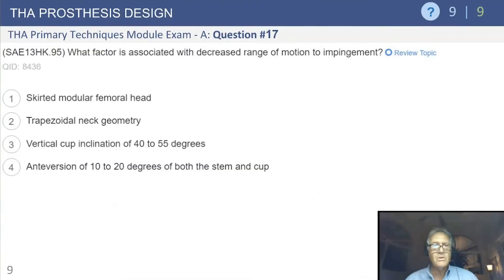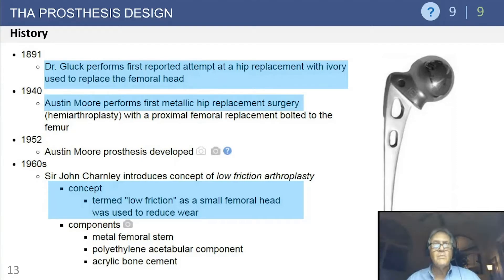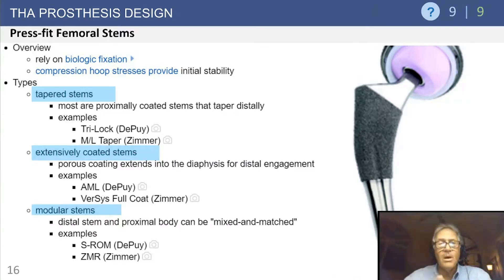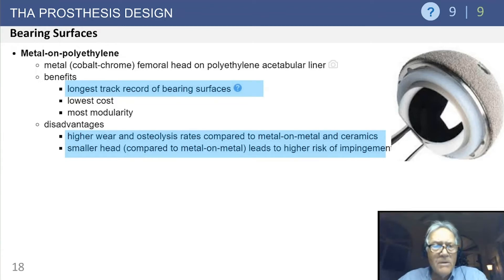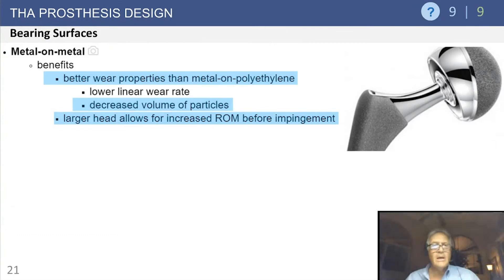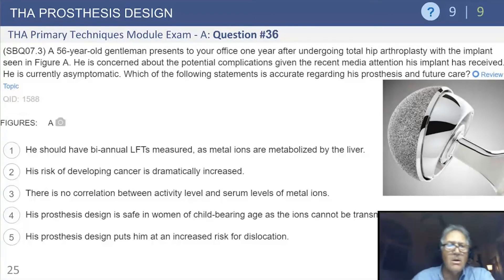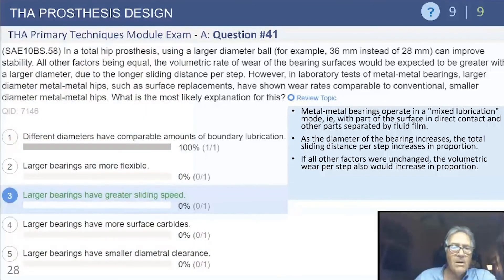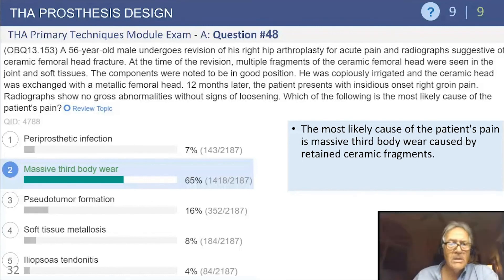THA Prosthesis Design Exam Review - Harry Rubash, MD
Harry Rubash, MD
Chief Emeritus, Department of Orthopaedic Surgery
Edith M. AShley Professor of Orthopaedic Surgery, Harvard Medical School